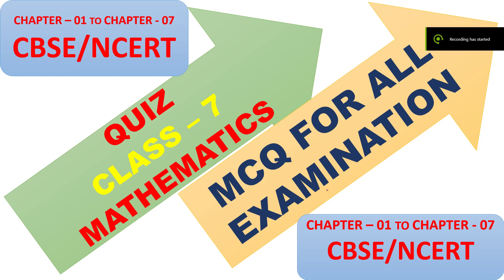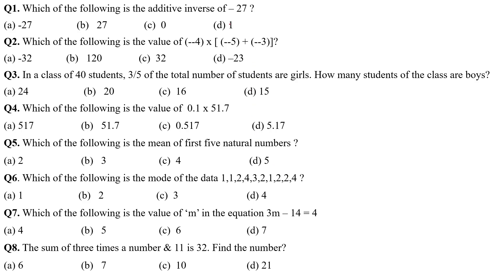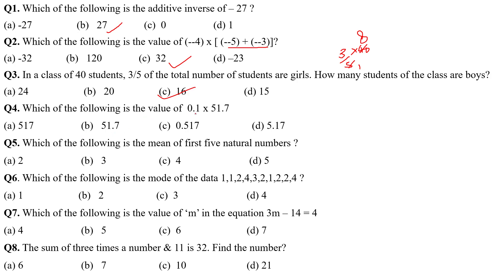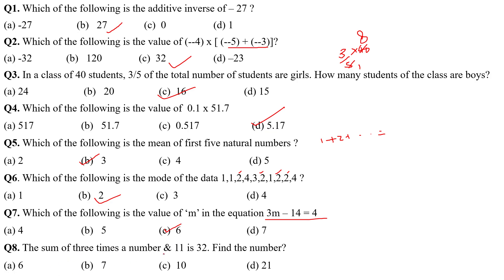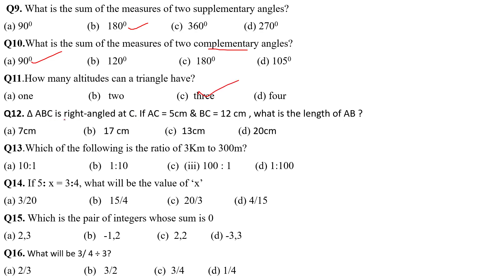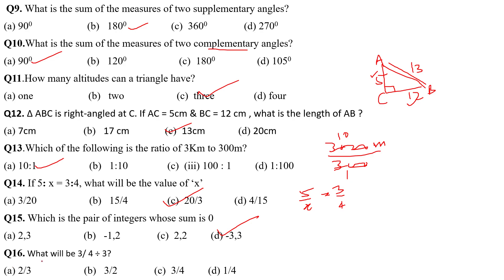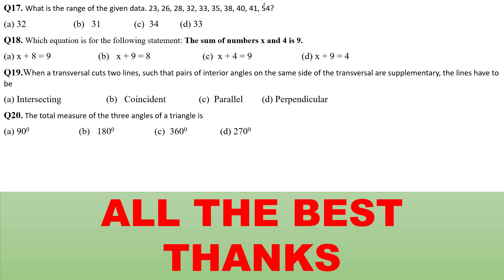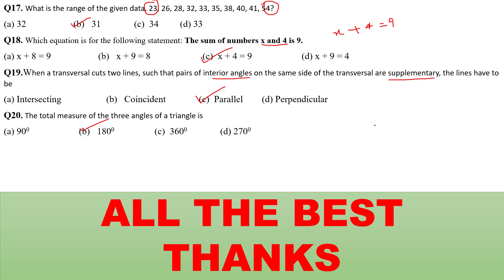II QUIZ AND MCQ II MATHEMATICS II CLASS - 7 II NCERT /CBSE II CHAPTER 01 TO CHAPTER 07 II GRADE-7 II